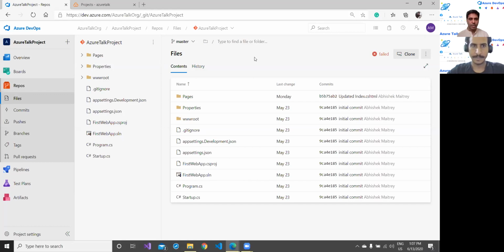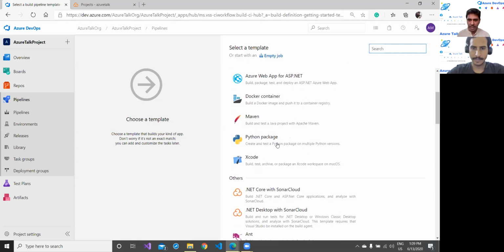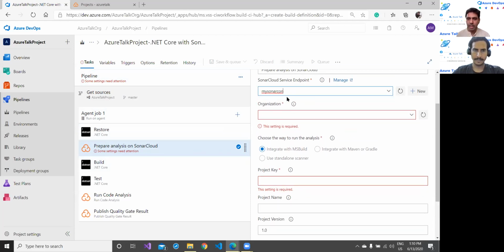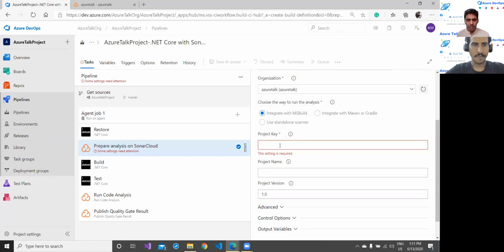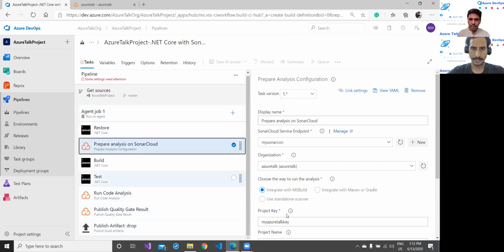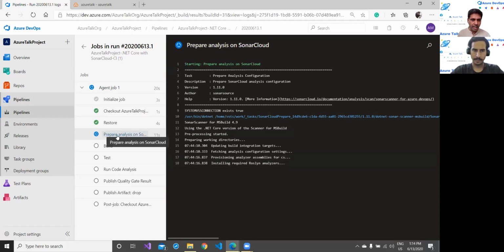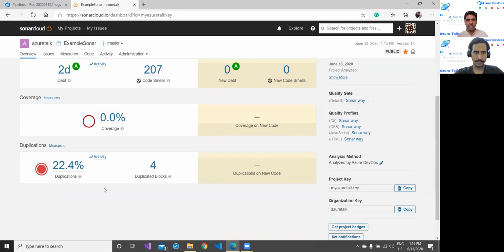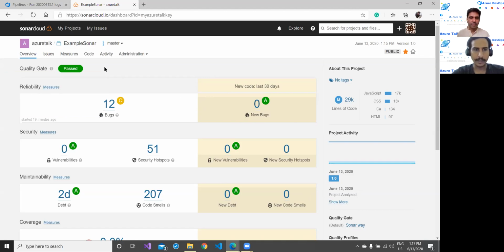Azure DevOps Build Pipeline with SonarCloud Analysis - Part 4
Practical demonstration on "How to create an Azure DevOps Build Pipeline with SonarQube Analysis ". Content covered:
1. Azure DevOps build pipeline for MS.Net Core project
2. Intro to SonarQube organization and project
3. Integration of Sonarqube with Azure DevOps
4. Sonarqube cloud analysis report and details